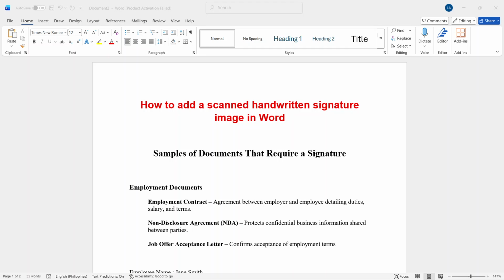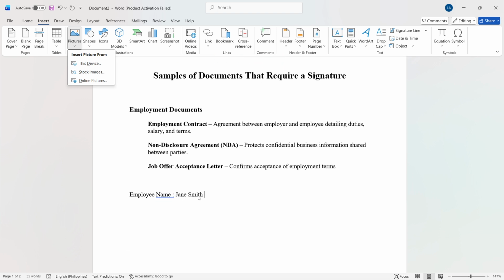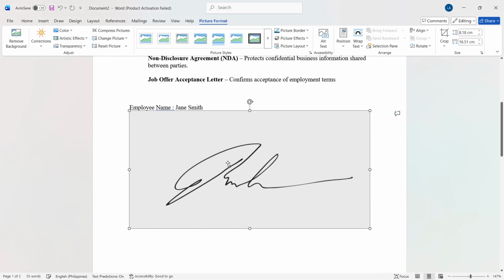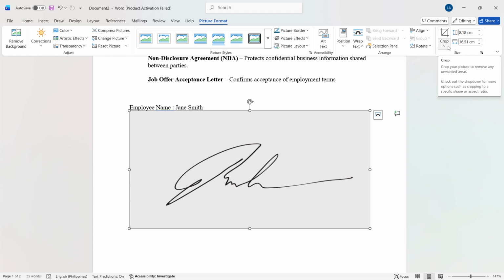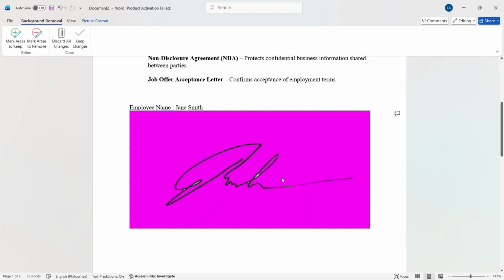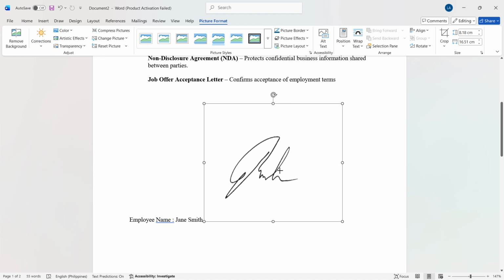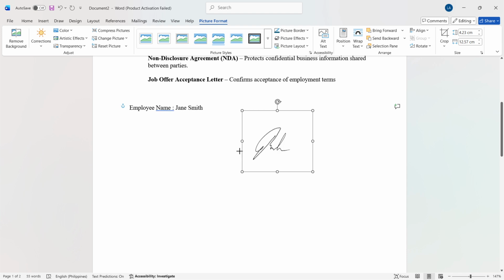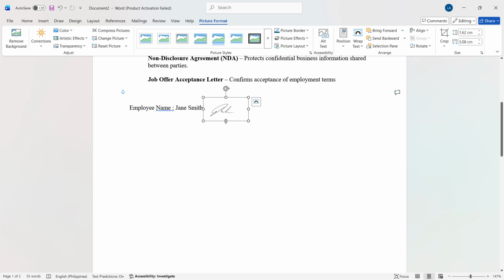How to Add a Scanned Handwritten Signature Image in Word [2026 Guide]